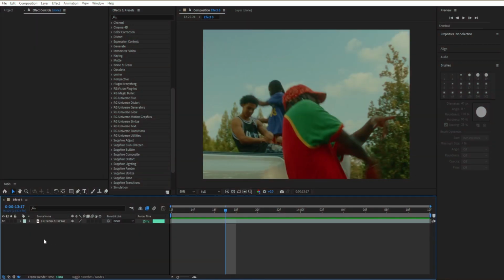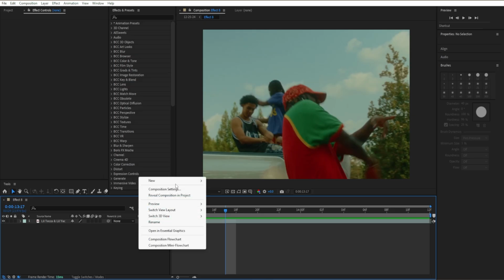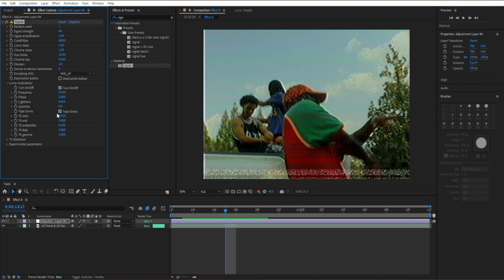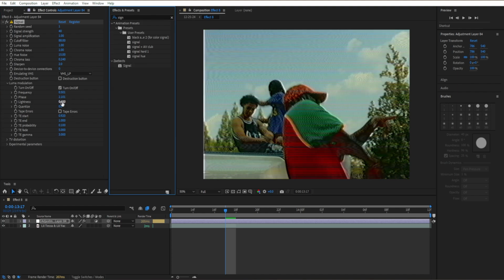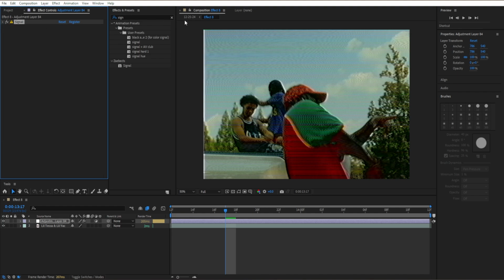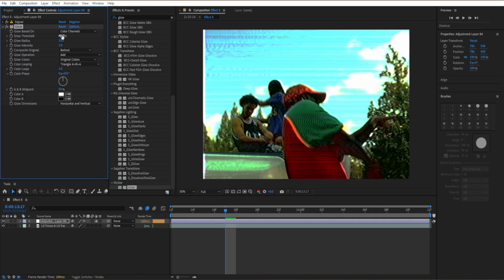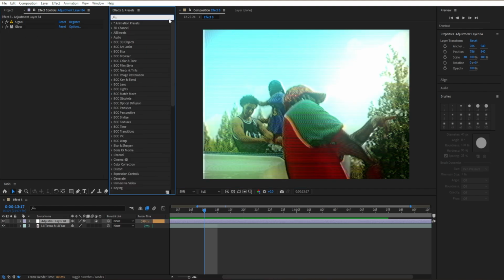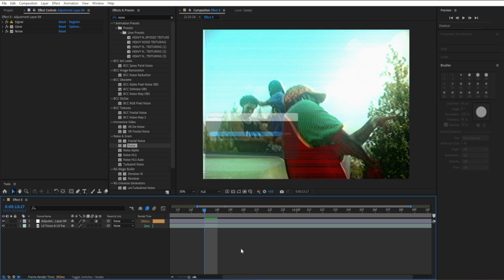Distorted VHS Effect - After Effects Tutorial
In This Video I Went Over Step-By-Step to Create An Distorted VHS Effect in After Effects! This Effect is Perfect For Those Who Want To Elevate Their Edits/Music Videos.